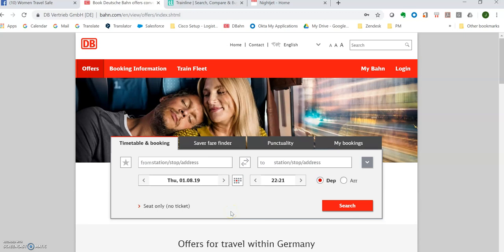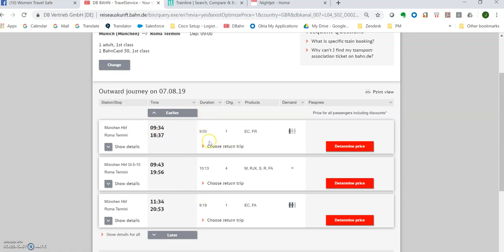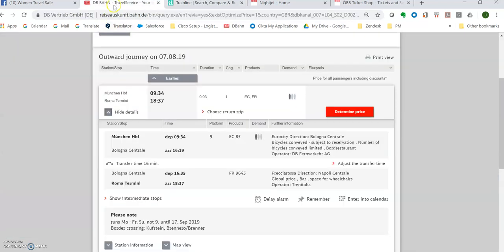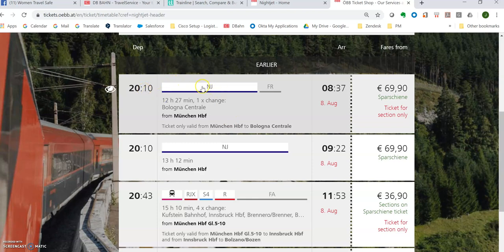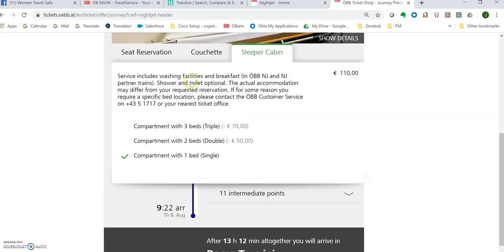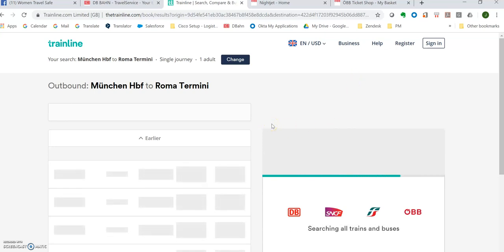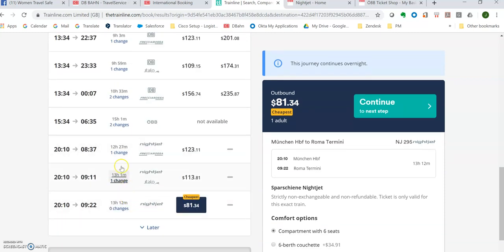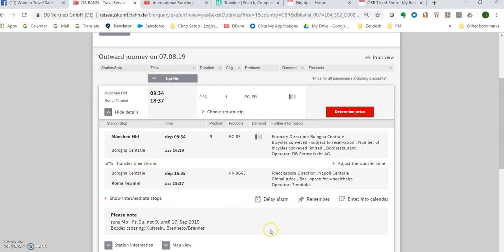Book your European Train Tickets - OBB Nightjet Sleeper Train, Night Train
Women Travel Safe Facebook Group - One woman part of a Global Community - driven by a mission to spread a message of travel safety for women.  If our group can help prevent future attacks and pickpocket incidents, then I know it’s all worth it.
We strive to balance education and empowerment without instilling fear.  We all love to travel and keep our positive sense of wanderlust.

If you find our content relevant and valuable, please invite your friends, your sister travelers and anyone else that is interested in joining a Facebook Group focused on ensuring women travel safely.

Equipment used for this video*:
Lenovo Thinkpad X1 Carbon
Microsoft Compact Mouse
Plantronics Headphones & Microphone
(since the bluetooth headphones were so bad on the last video)

Recommended essentials that could help you stay safe*:
Deodorant Secret Safe
Hairbrush Secret Flat Safe
Hairbrush Secret Barrel Safe
Secret Bra Pouch
Money Belt
RFID Blocking Money Belt
Door Stop Alarm for Hotel or Hostel
Wedge Stop Alarm
Personal Alarm
Sliding Window Locks
Waterproof Pouch #1
Waterproof Pouch #2
Waterproof Phone Cover
Passport Cover
Passport Cover
Passport Cover

Our Promise - Full Disclosure:
This Group is not funded or commissioned by any large Travel Conglomerates or Travel Publications like other similar travel groups.

We will not promote or sell products that we have not tested, approved or tried ourselves.